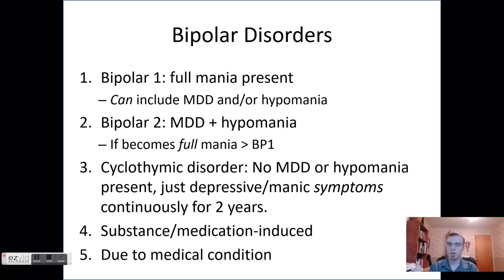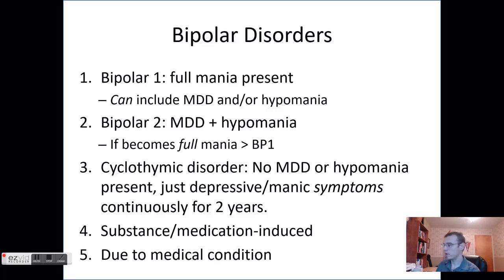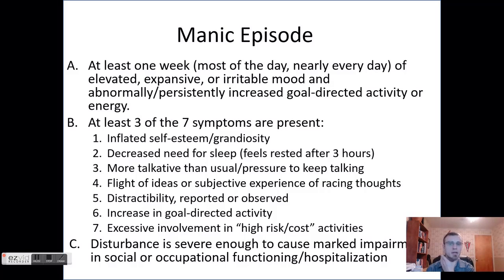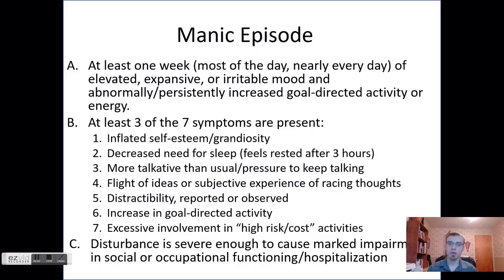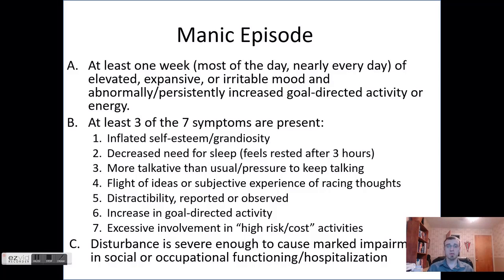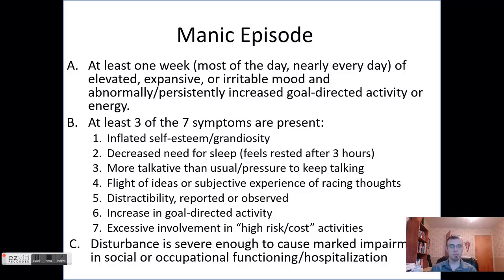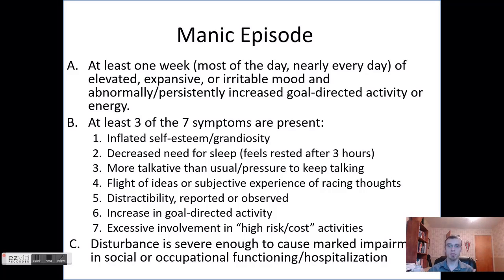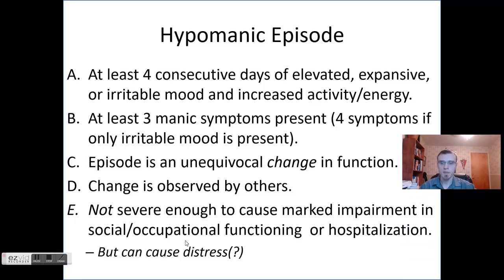Lecture 2 Part 2